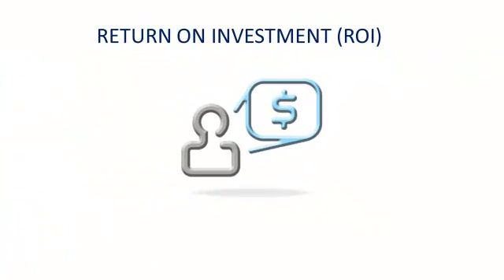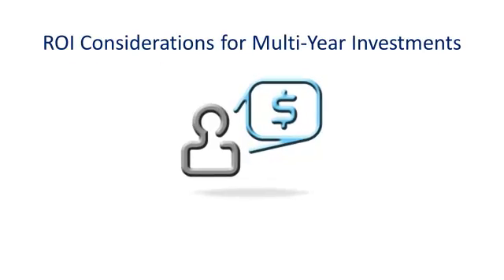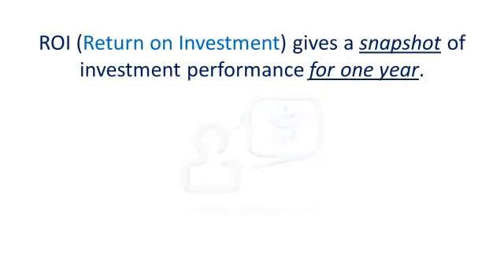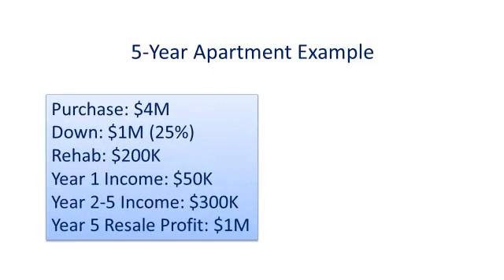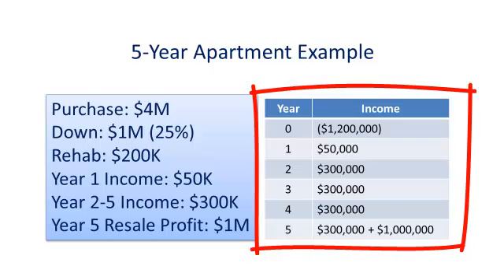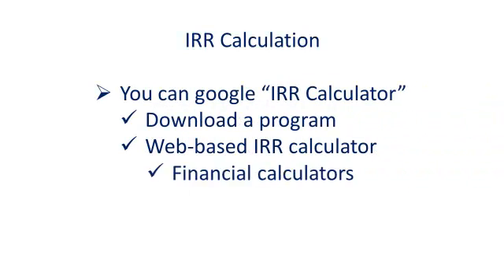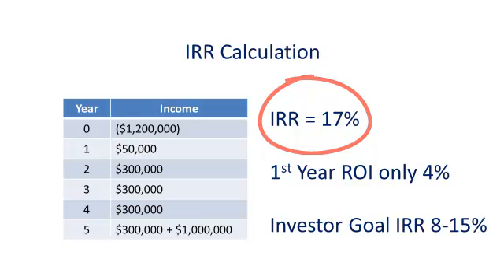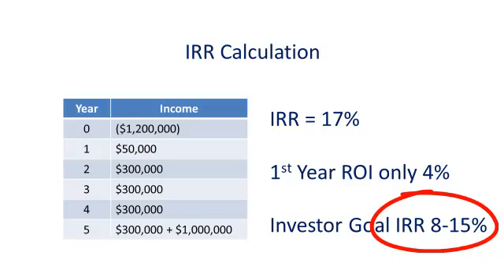ROI versus IRR.mp4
Many investors evaluate ROI as a criteria for purchasing income property, but ROI only tells you part of your investment return and only gives you a snapshot. Since ROI changes year to year as you take money out of a property or put more money in, IRR give you a more complete picture of a multi-year investment return. Here's how it works.